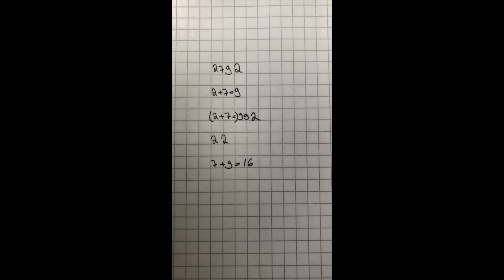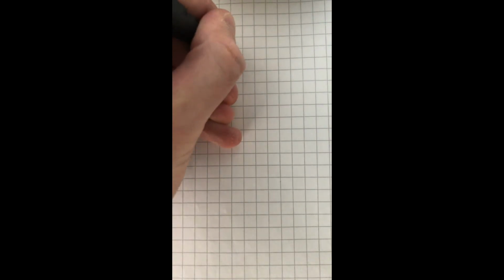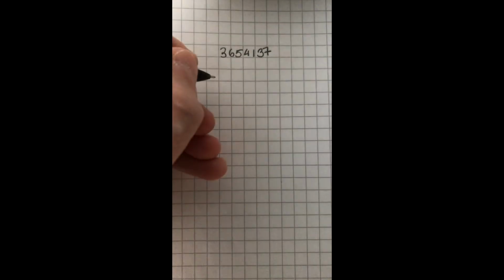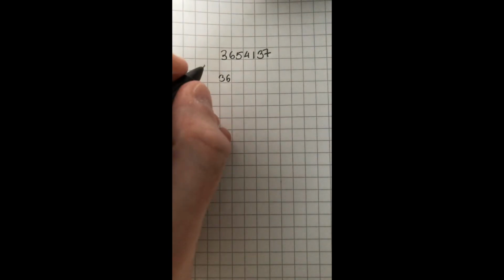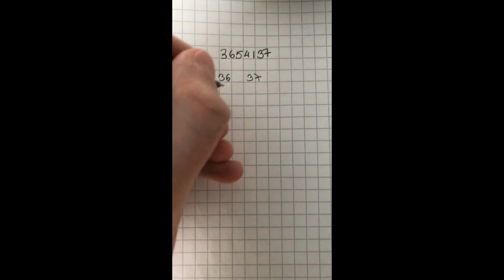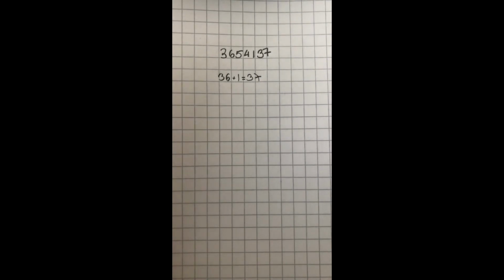Memory tricks for passwords based on sequences of numbers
Are you having difficult time trying to remember your passwords or other important information based on numbers? In that case this video might be helpful for you.